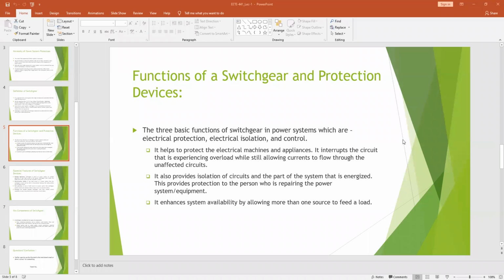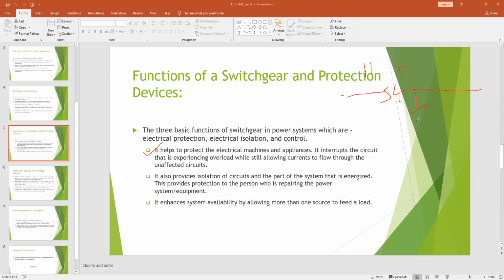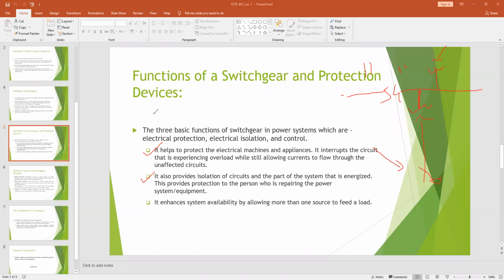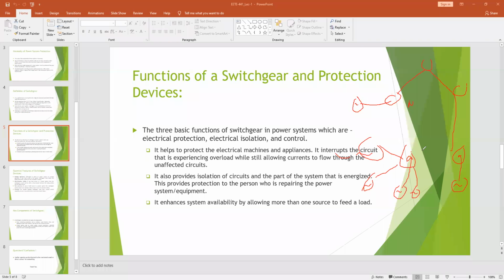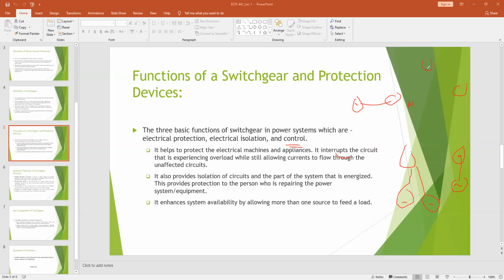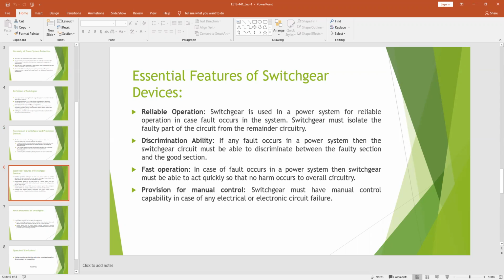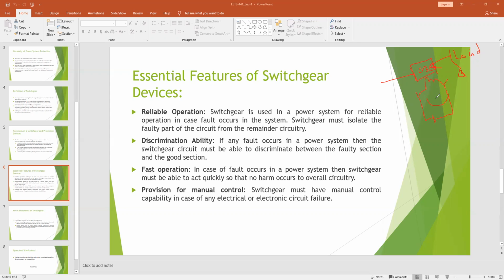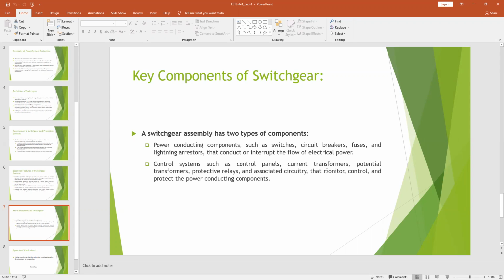FUNCTION OF SWITCHGEAR Lec-02